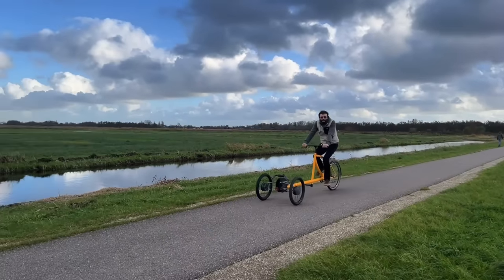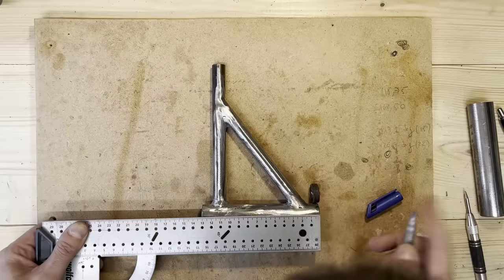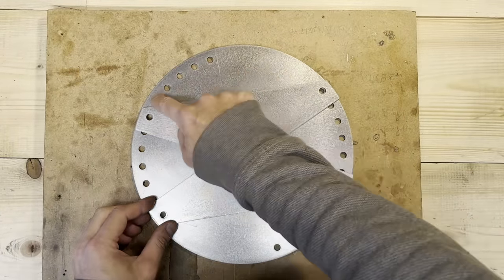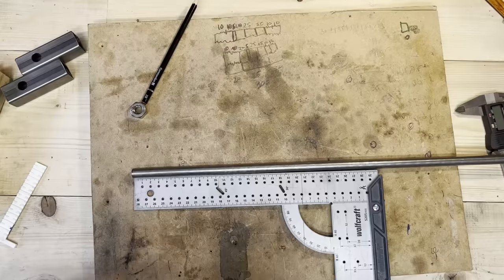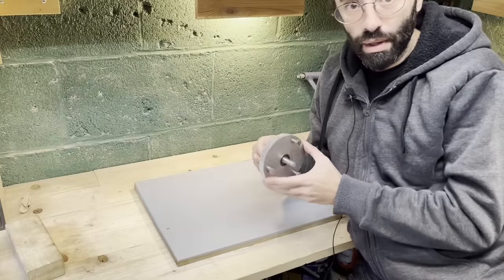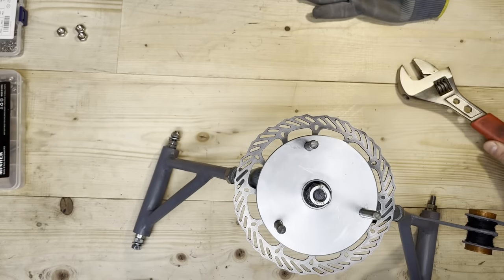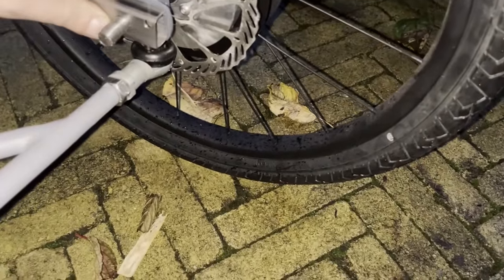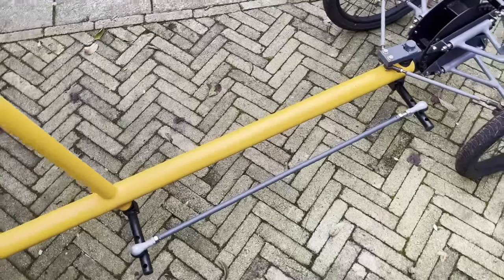Making of a Reverse Tilting Cargo Trike with Adjustable Geometry #5 - Full Build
Reverse Tilting Trike Build - This is my 5th video about how to make a Reverse / Tadpole Tilting Cargo Trike / Tricycle. Each iteration has some improvements!

In this version, I created a trike with adjustable geometries with the intention of finding all the best possible setting for being great to ride.

Thank you to PCBWay for helping with the project. Please check out their website and consider them for having your parts manufactured:

Checkout the cargo trike playlist here if you like to see how it got started and developed

Video chapters:
0:00 Intro
0:45 Wishbones
10:45 Caster disc
17:18 Knuckles
19:50 Hubs
28:03 Assembly
33:05 Steering
40:35 Tilting
41:15 Preview
41:35 Next
43:32 Riding